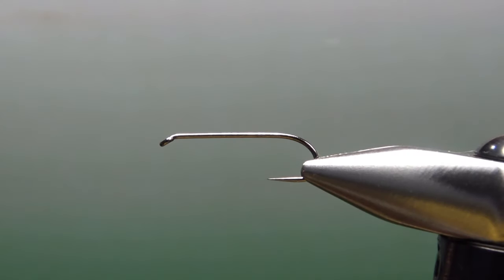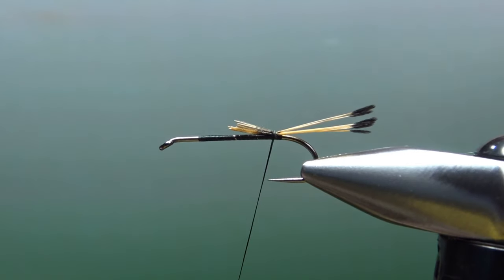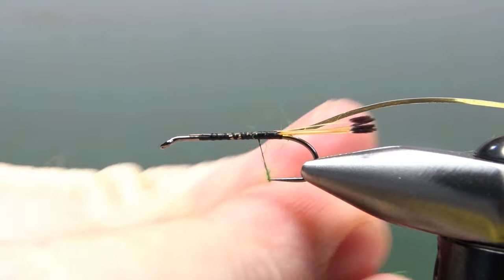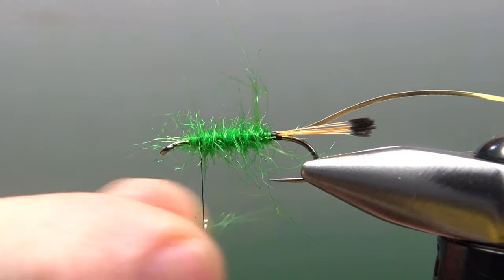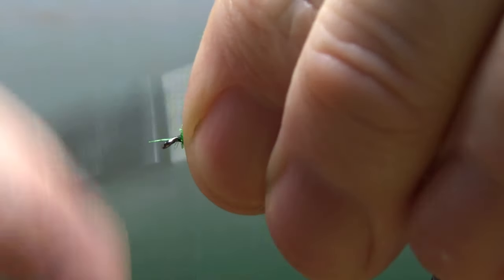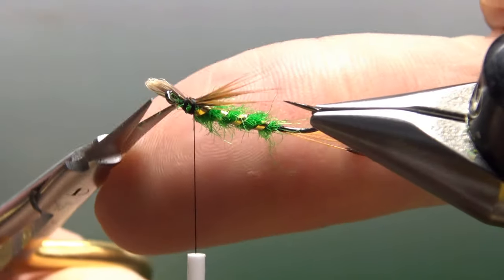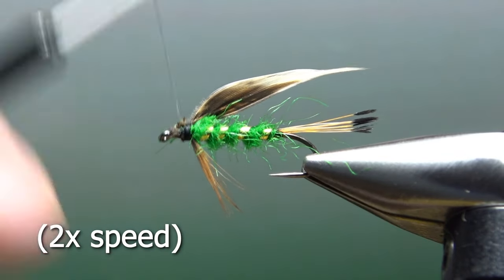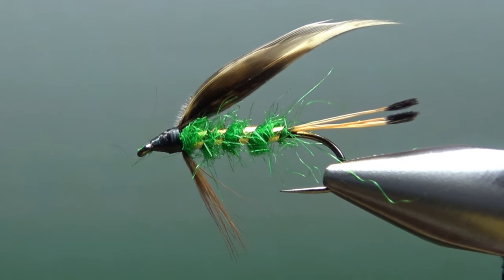Tying the (original) Grouse and Green wet fly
From Taff Price's 1986 "Fly Tying, an International Guide to over 400 Patterns), the Grouse and Green is a classic old school, winged wet fly.

Thread: Black
Tail: Golden pheasant tippets
Rib: Gold tinsel
Body: Dyed green seal's fur (or a modern equivalent)
Throat: Brown hackle fibers
Wing: Grouse wing slips (or any mottled hen)